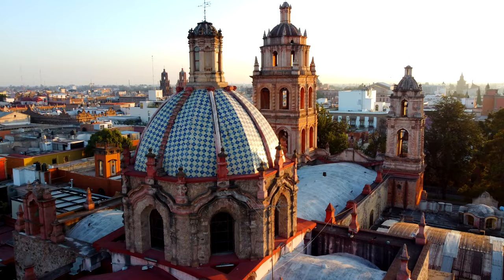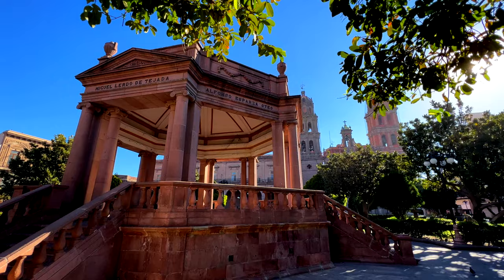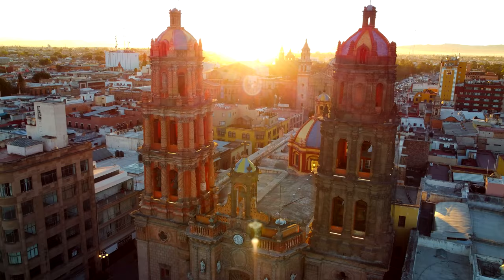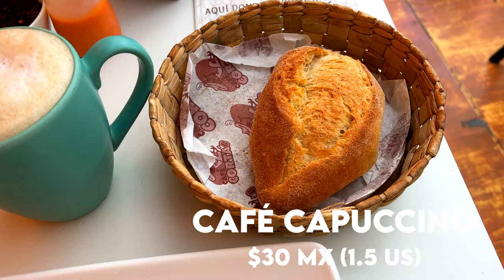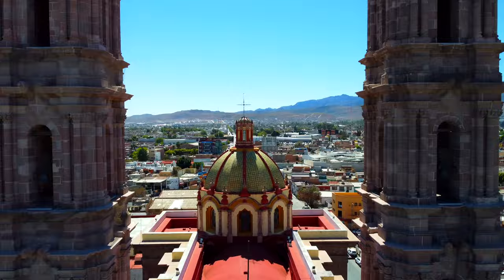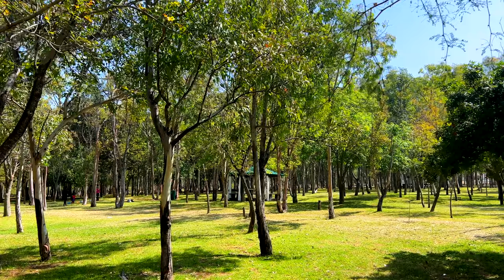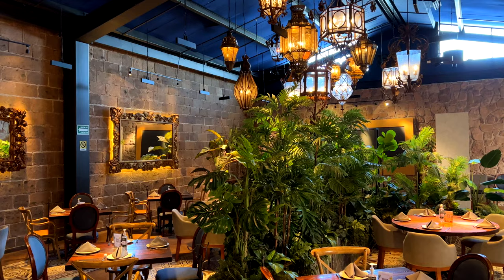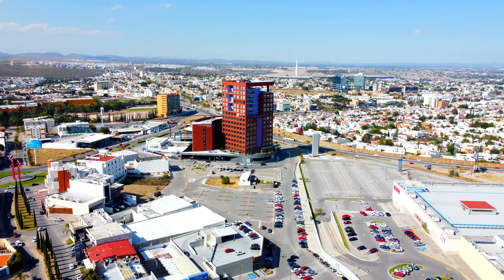Unveiling the Secrets of San Luis Potosi Mexico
In this San Luis Potosi Mexico travel guide we will explore some of the best things to do in San Luis Potosi. I will show you some of the top things to see in San Luis Potosi like the Plaza de las Armas, Catedral Metropolitana, Plaza del Carmen, Jardín de San Francisco and more!

I will also show you some of the best restaurants in San Luis Potosi and try some delicious local  Mexican Food.

The historic center of San Luis Potosi is a UNESCO World Heritage Site and it has one of the most well preserved historic centres in Mexico.

If you are looking for a San Luis Potosi guide and want to know what are best San Luis Potosi attractions then this San Luis Potosi travel guide is for you!

If you’ve ever been to San Luis Potosi and have some recommendations of things to do in San Luis Potosi don’t forget to leave them in the comment section!

San Luis Potosi Travel Guide
San Luis Potosi Vlog
San Luis Potosi Tour
Things to do in San Luis Potosi Mexico
San Luis Potosi Travel Tips

00:00 Intro
00:41 San Luis Potosi Travel Guide
01:36 Historic Center of San Luis Potosi
02:41 Plaza de Armas
04:09 Fun Facts about San Luis Potosi
05:00 Plaza del Carmen
06:19 Jardin de San Francisco de Asis
07:50 Cafe Costao
08:35 Costanzo Chocolates
09:44 Centro de las Artes
10:42 Basilica Santuario de Nuestra Señora de Guadalupe
11:38 Cielo Tinto Restaurant
13:39 Tangamanga Park
14:44 El México de Frida Restaurant
16:30 Trashumante Restaurant
17:35 Jardin de Tequisquiapan
17:58 Lomas